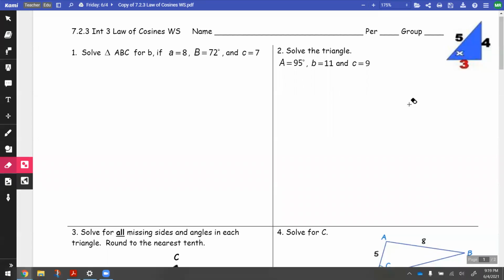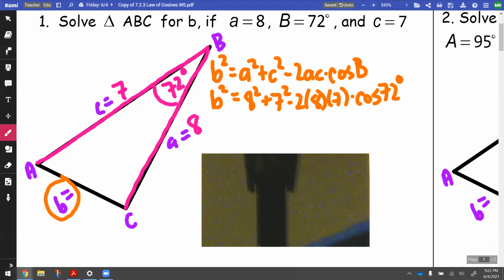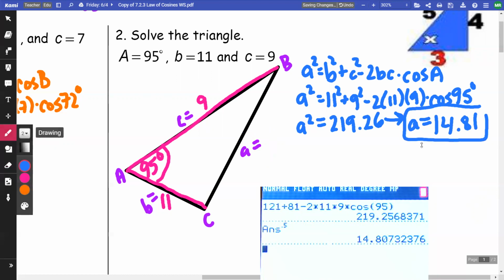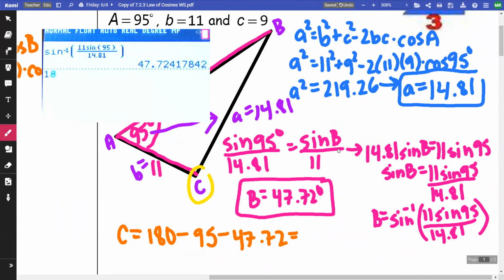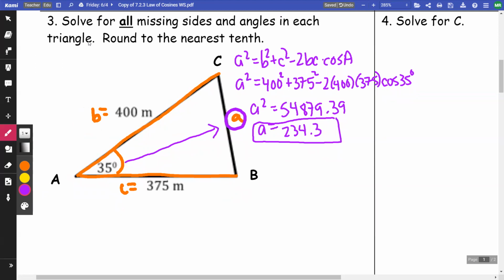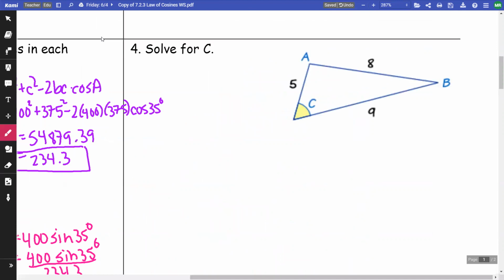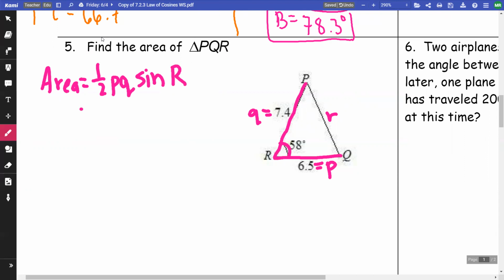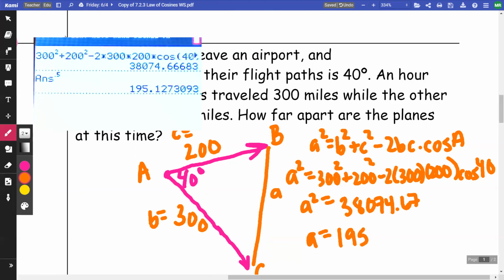Int2MA and Int3 Law of Cosines WS